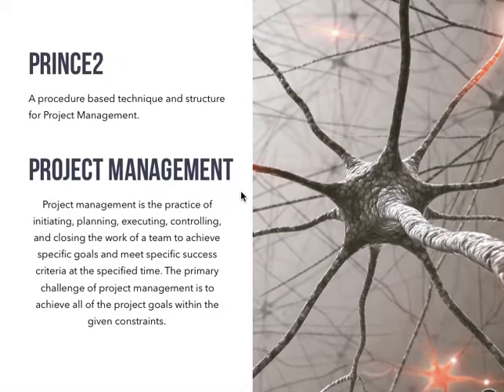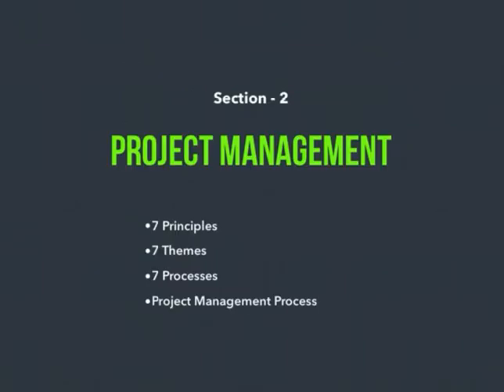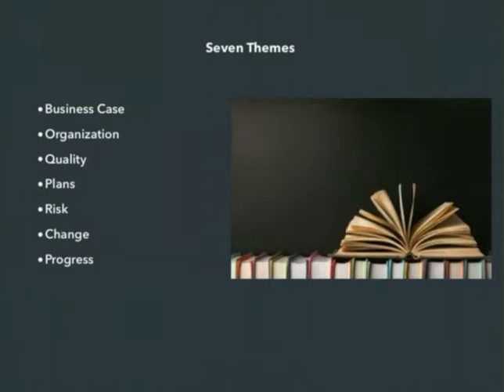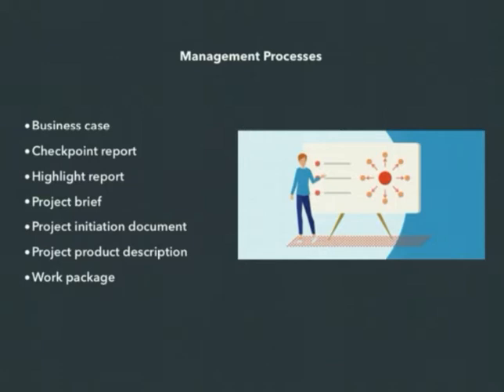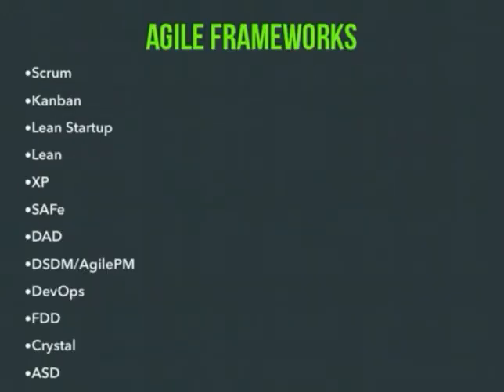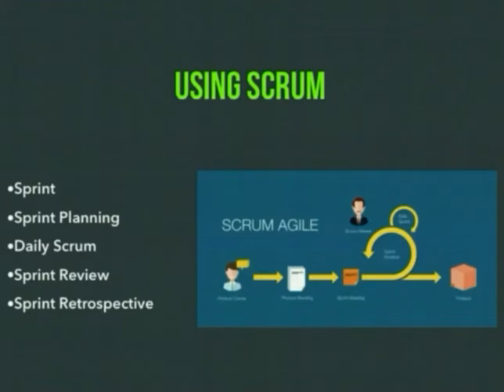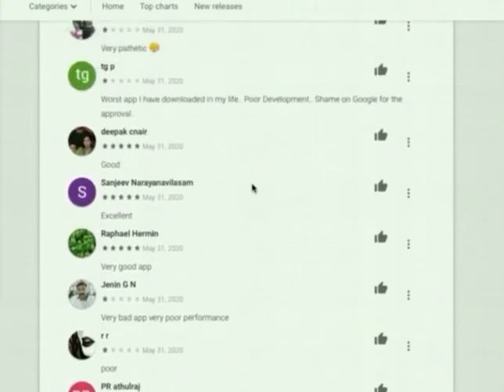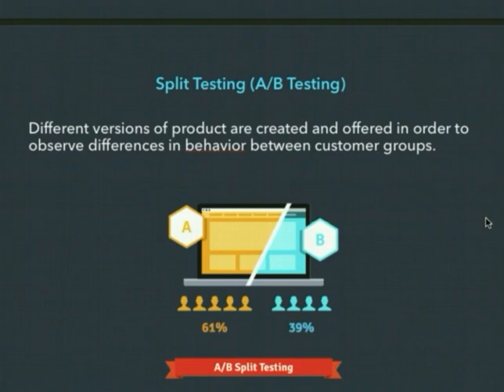Certification in Project Management with Prince2 & Prince2 Agile - Level -1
This video is all about Certification in Project Management with Prince2 & Prince2 Agile - Level -1. In this lesson we discuss about Project Management along with Seven Principles, Themes, Processes and Project Management Process in Section 1 and 2. In section 3 is about Agile and its Frameworks mainly focussed on Scrum, Kanban and Lean Startup.

This lesson is just basics of Project Management and level 1 completion.

Upon completion of course completely through our official provide you course completion certificate.